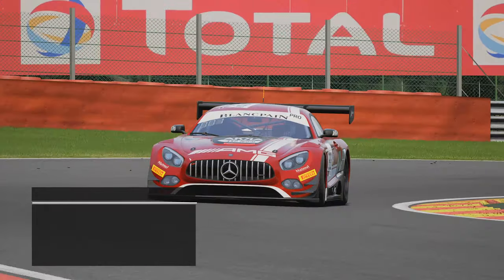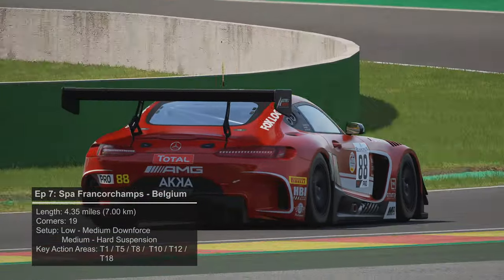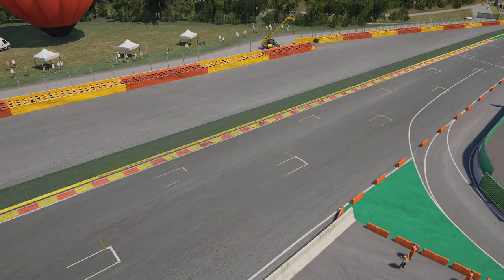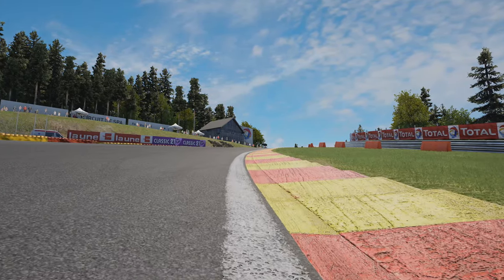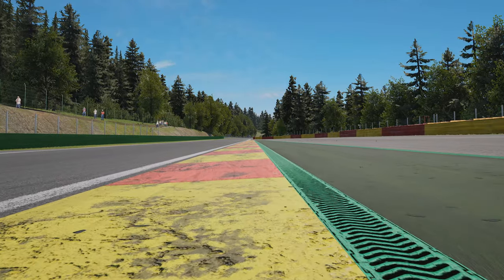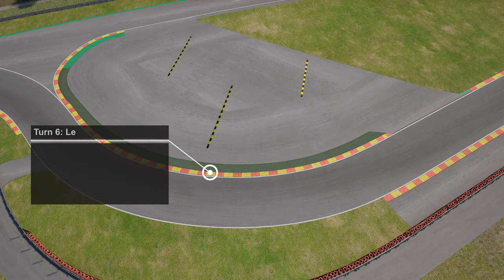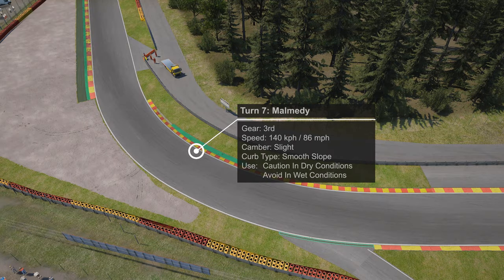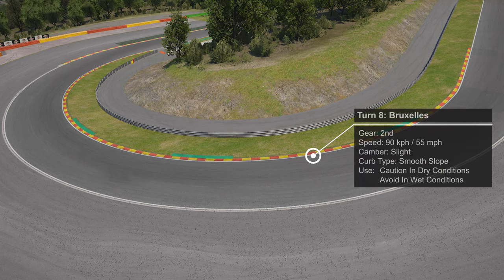Spa Francorchamps In-Depth Track Guide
The seventh episode of the In-Depth Track Guide series, where we break down each circuit in ACC and look at the key hints and tips to get you fully up to speed and improving your lap times.

Gear
599XX Evo 30 Alcantara Rim
T3PA Pro Pedals

Music
Ooyy - Thunderbird
Johan Borjesson - You Got Me
Maiwan - Anyon
Tape Machines - From The Cliffside
Purple Drive - Awoken
Niklas Gustavsson - Some Kind Of Magic 3